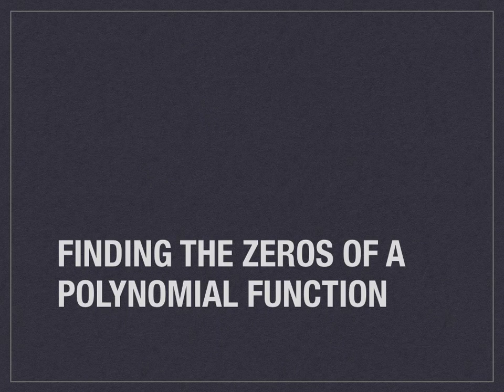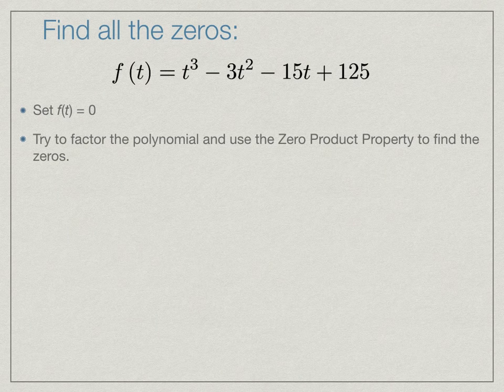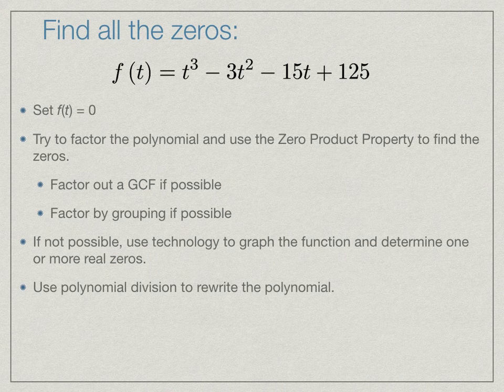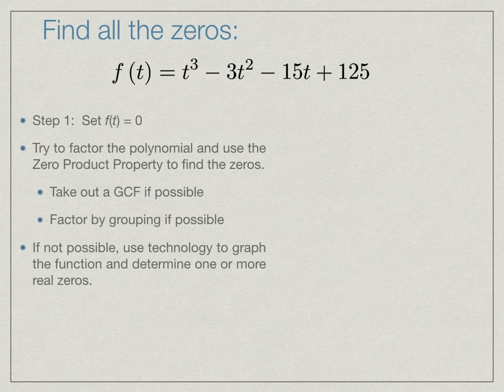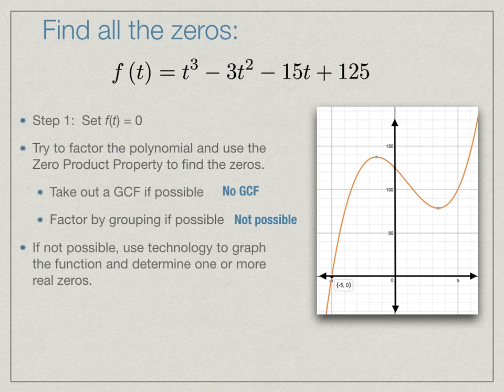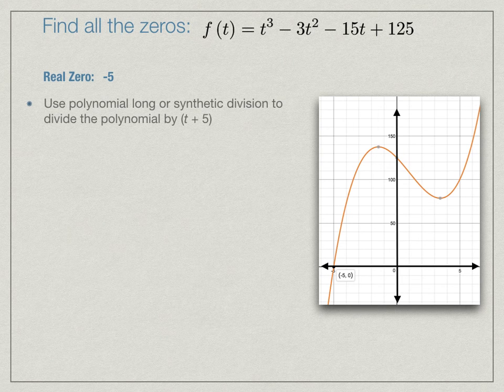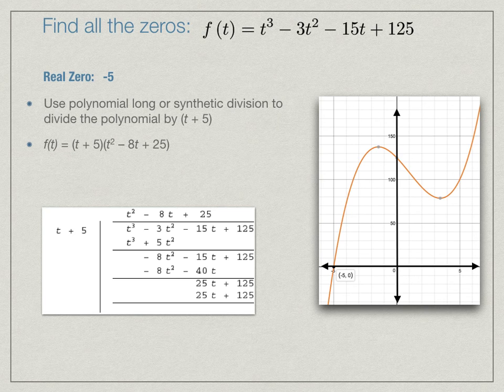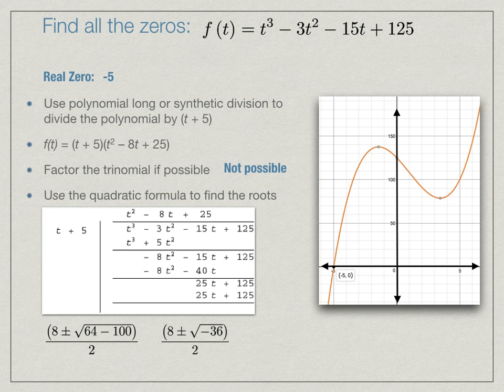Zeros of a Polynomial Function with Long Division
Find the zeros of a cubic function, using factoring, a graphing utility and polynomial long division.